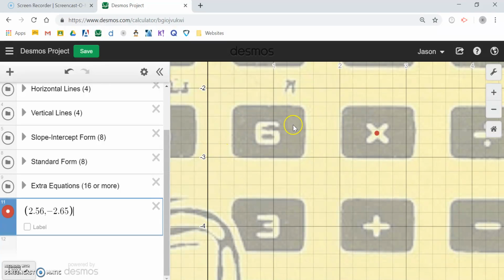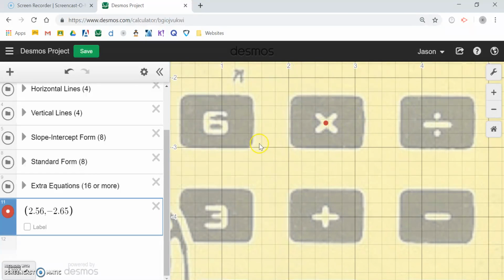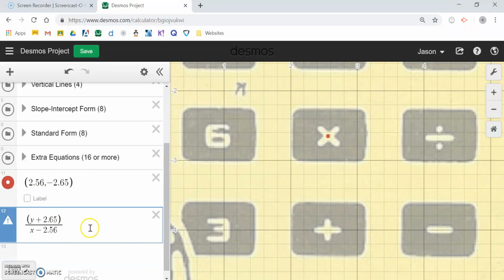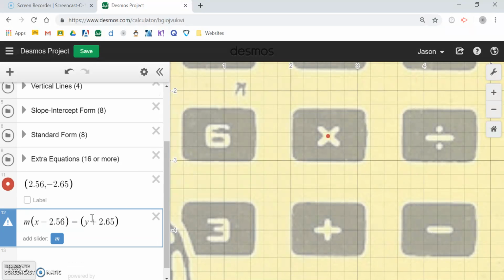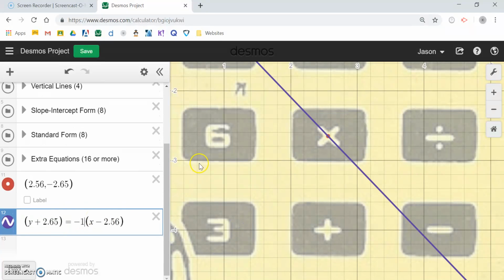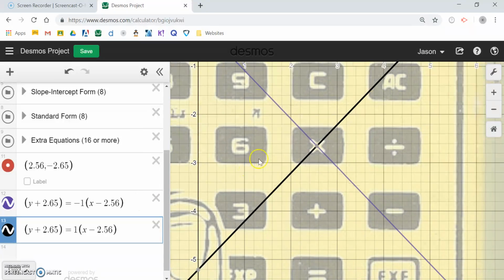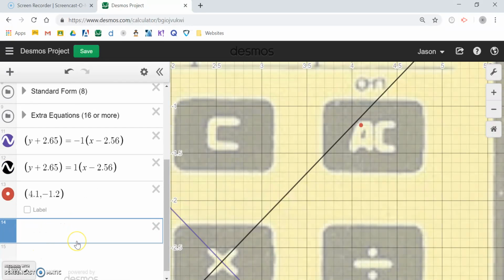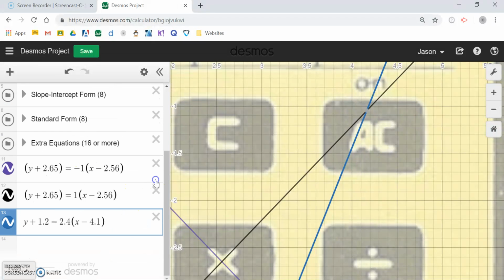Desmos Project Tutorial #3 - Point-Slope Form